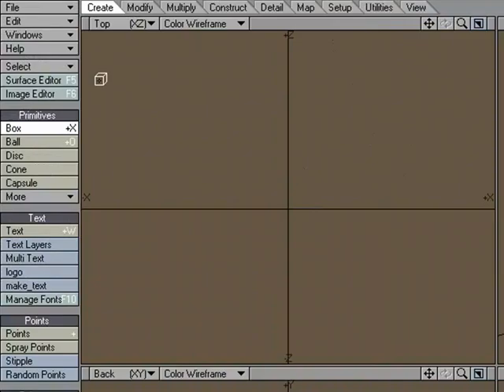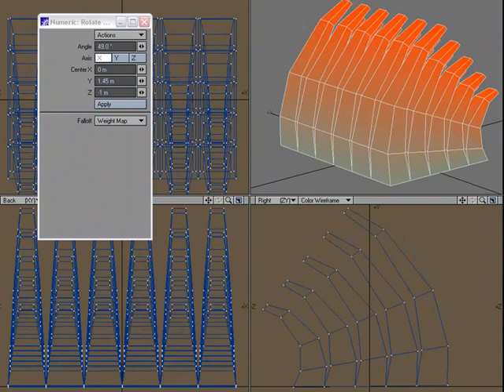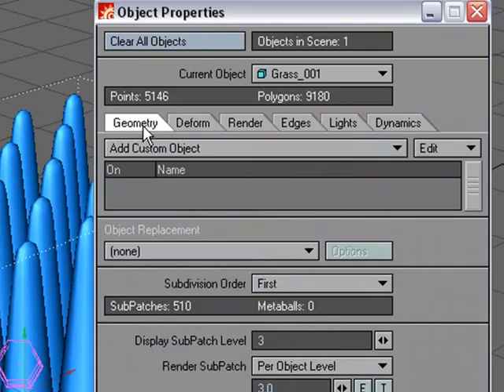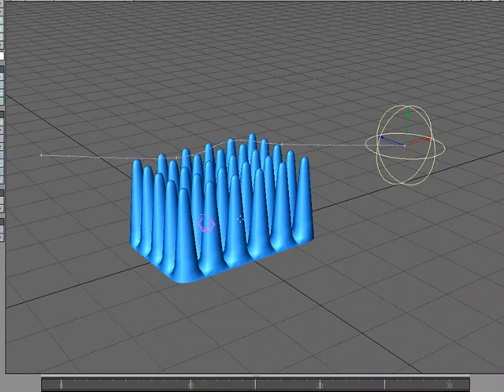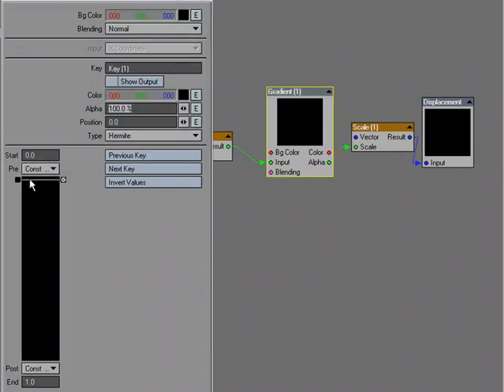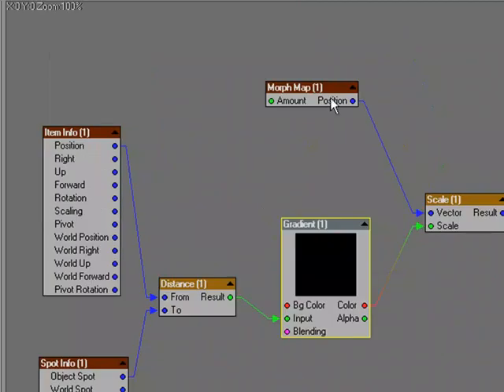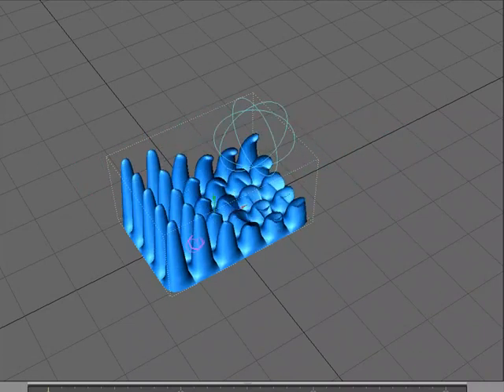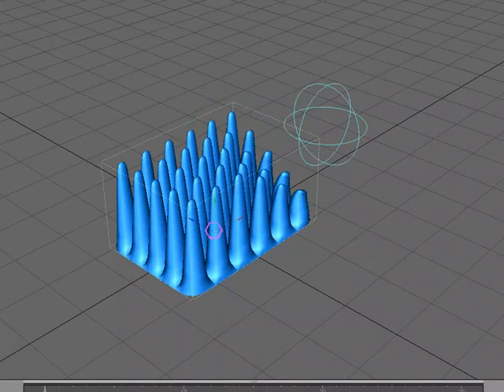Localized morphing of an object based on the distance of another object